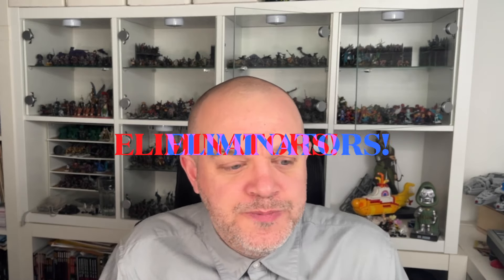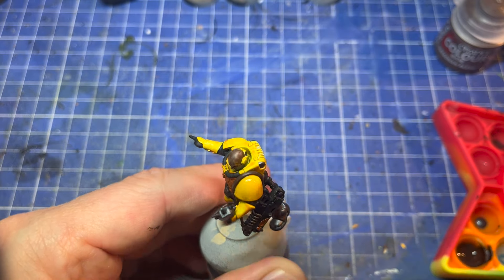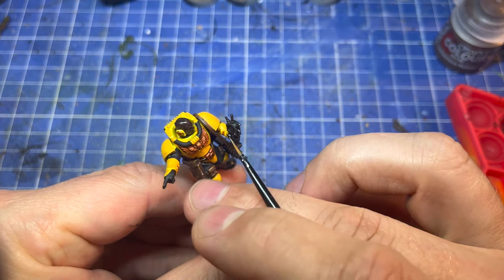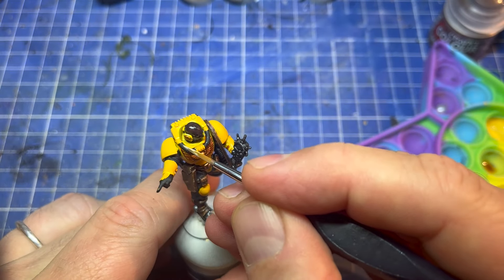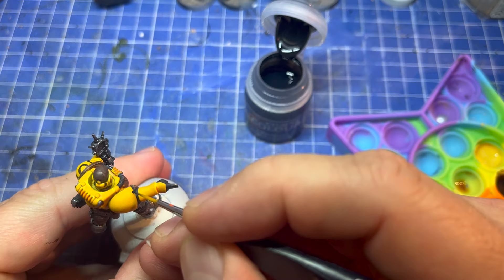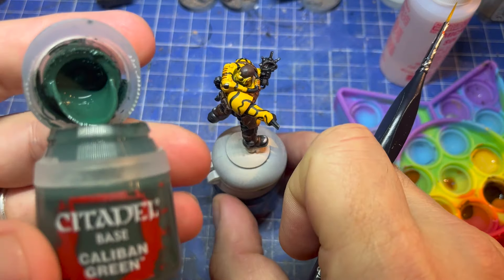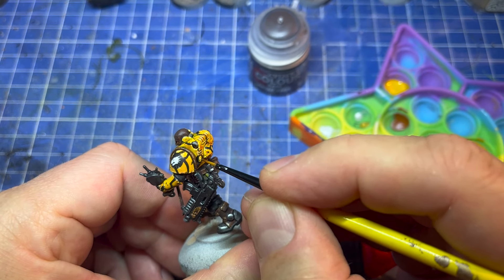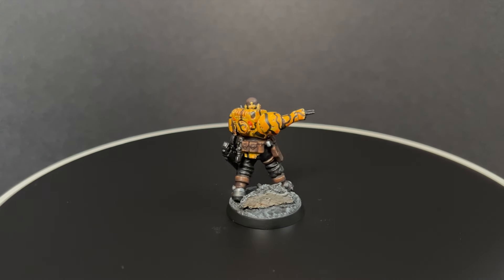How I paint the new Space Marine Scouts - Badab Salamanders!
Ossie breaks down his paint scheme for the new Astartes Scouts for 40k and Kill Team. An old school Rogue Trader era Salamanders look.